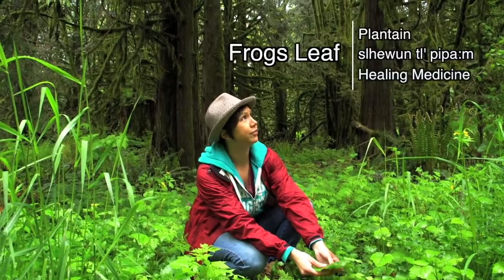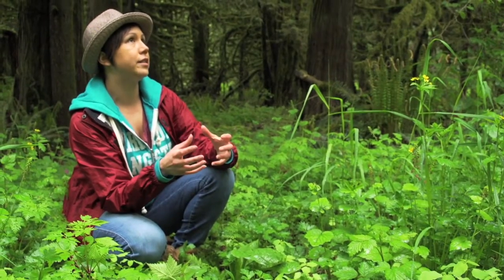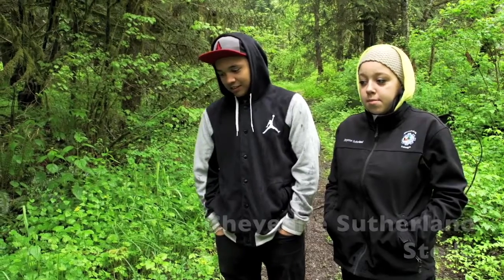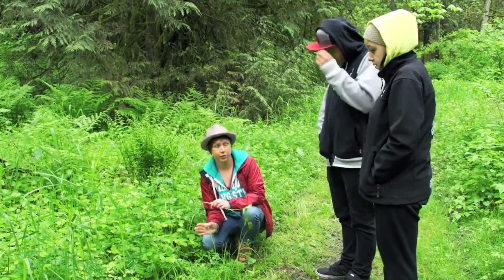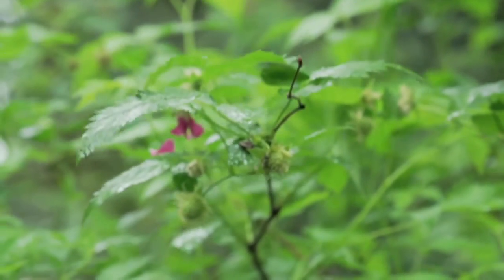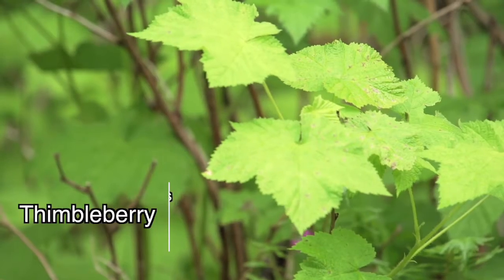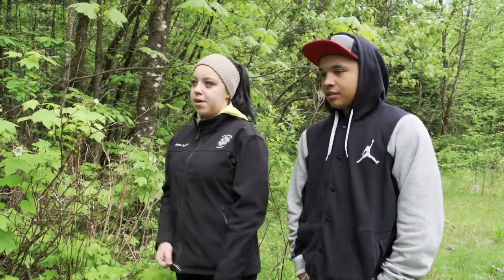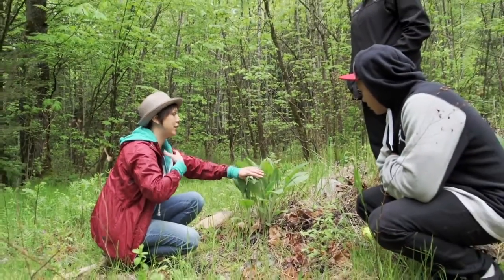S'olhTemexw Food Medicine Plant Technology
S'olhTemexw - Food Medicine Plant Technology is about the protection of the environment, ecology, habitat restoration and biodiversity. Cultural Advisor Carrie Lynn Victor and youth from Cheam and the Sto:lo nation including Cheyenne Sutherland and Darius Commodore introduce and depict various plants and their purposes.

Mentors: Cowboy Smithx, Carrie Lynn Victor and Damien Eaglebear.